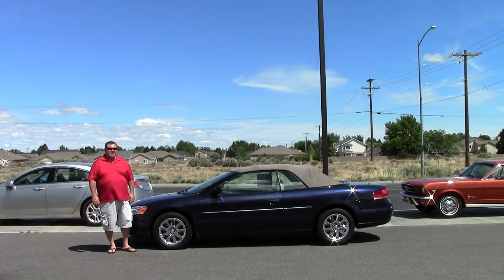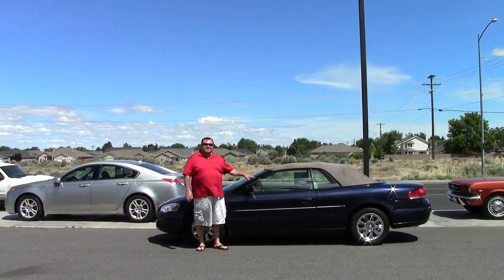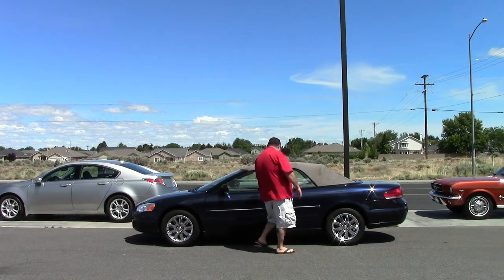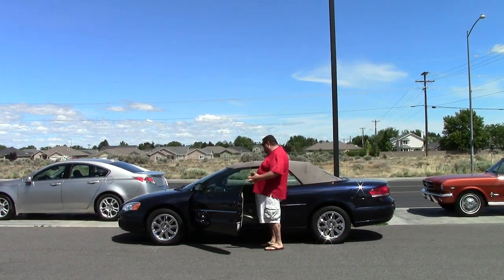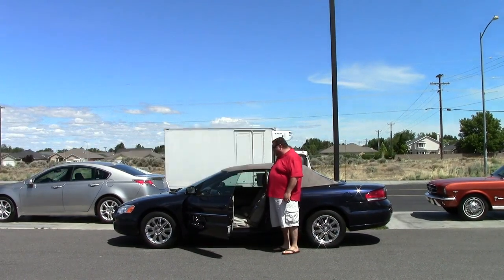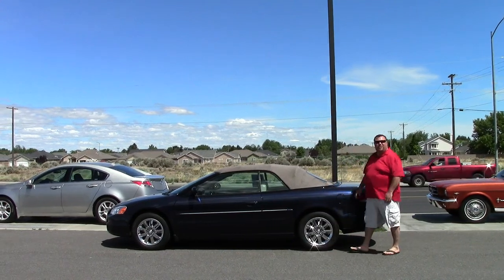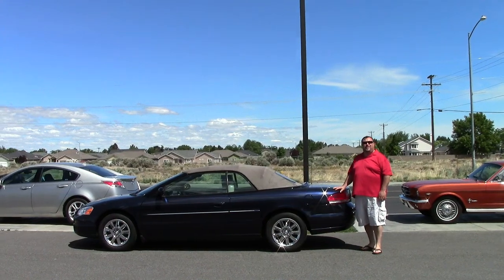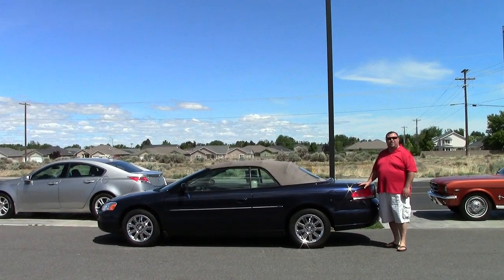SEBRING BIDEO 001